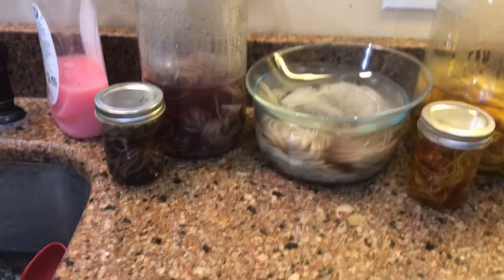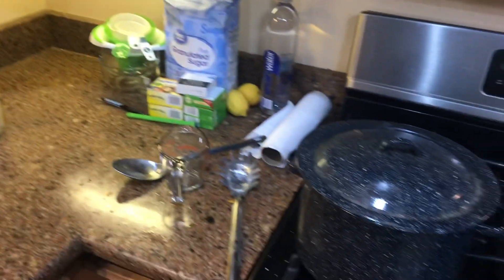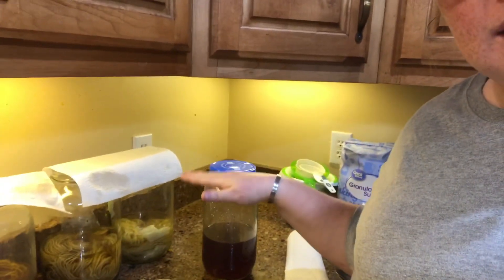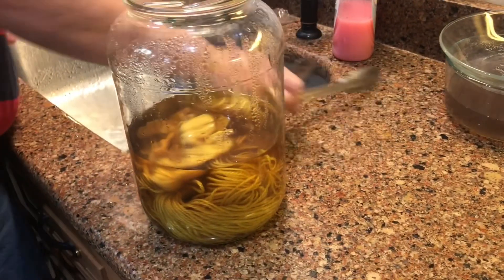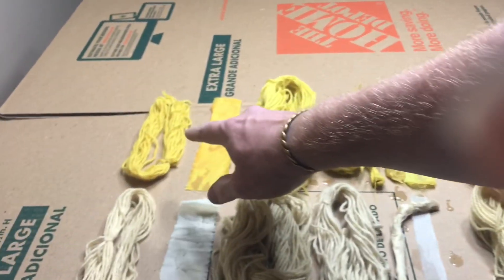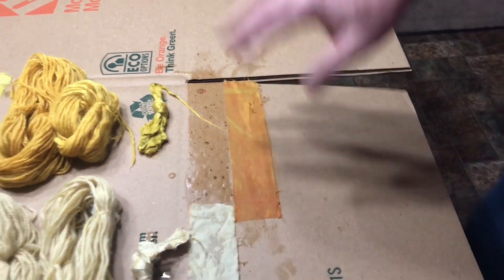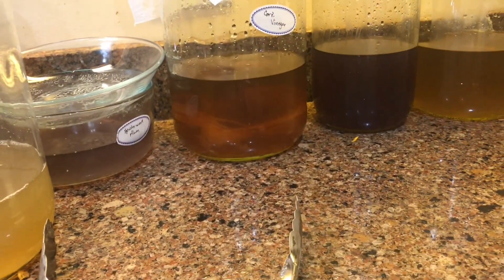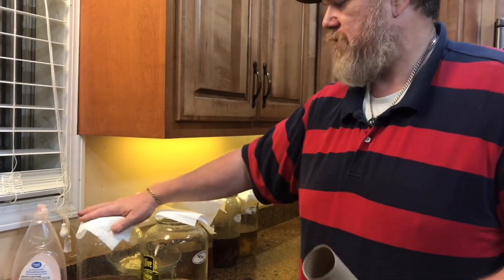Sitting in The Shade: Dying with Wild Flowers Part 3!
Hey y’all from north Mississippi!  Well, it’s gone longer than we thought it would. It’s time for the 3rd installment of our dying with flowers series! It’s the first round of results from our big experiment!

So come on along with us Homestead Dreamers! Cause you know, it’s always an adventure!!!

Facebook.com/windmillfarmms

Instagram.com/windmillfarmms